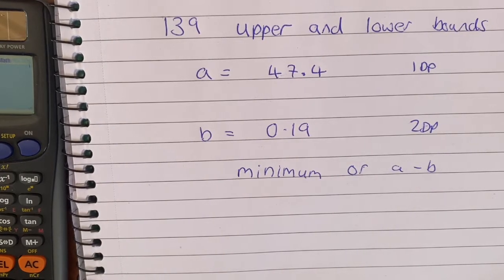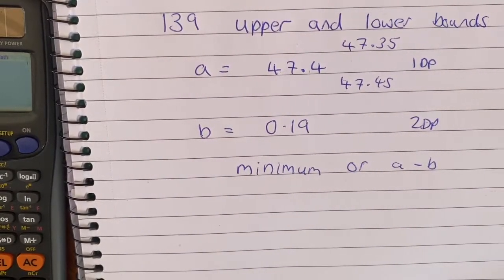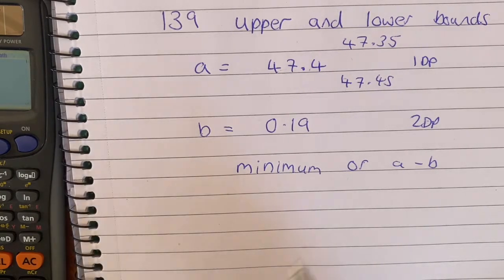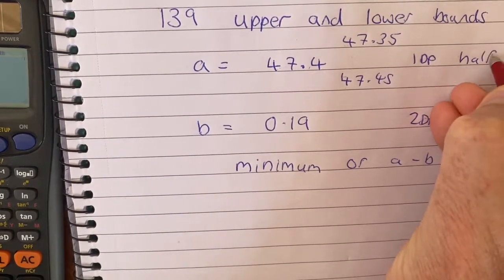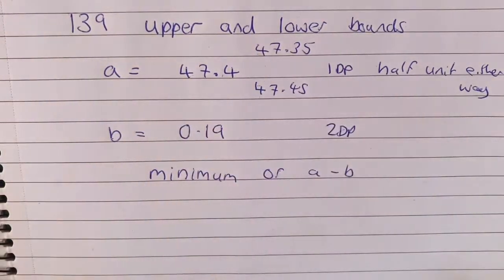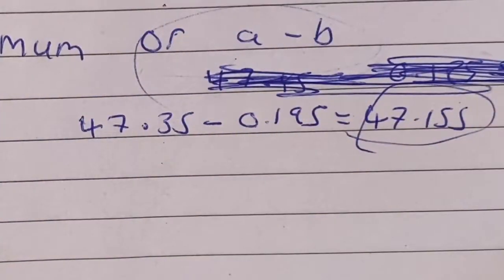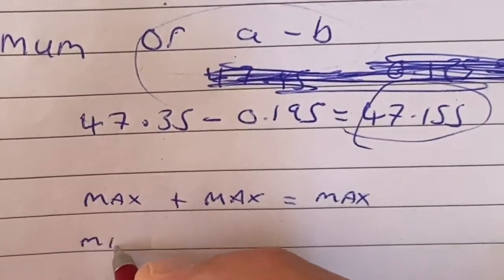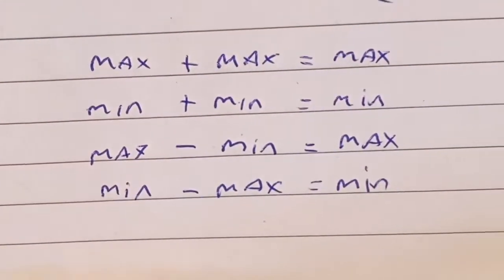Hegarty 139 calculating with bounds.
If you need any help on a topic, please let me know.

I hope you are well, Mr A